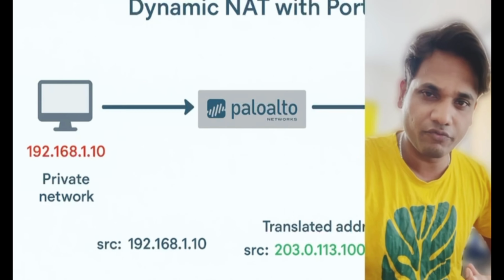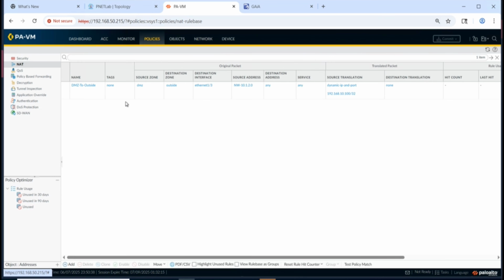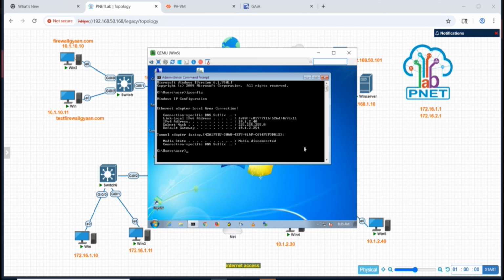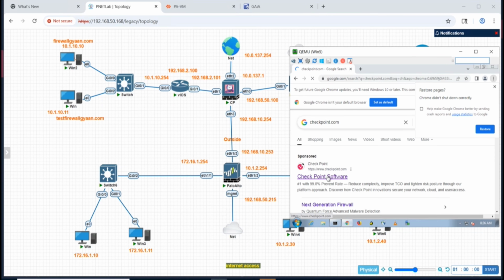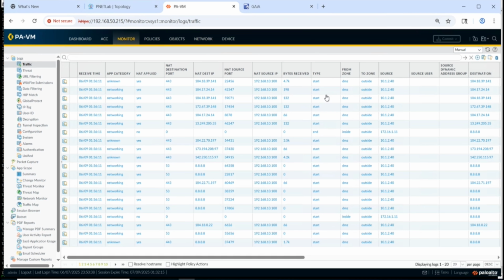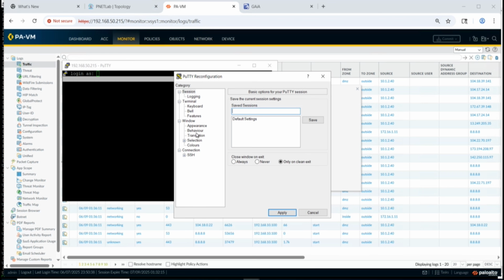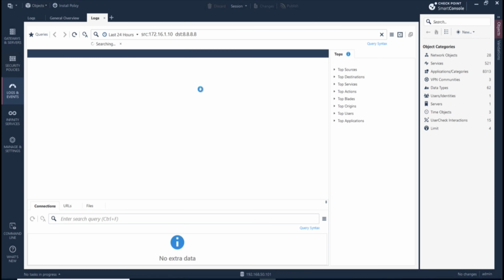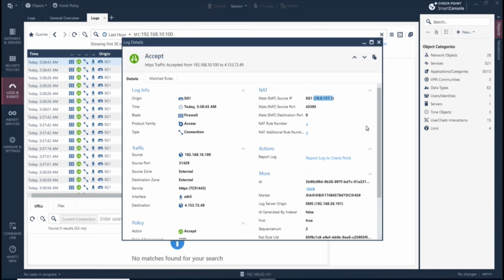Top NAT Troubleshooting Commands Every Network Engineer Must Know! Palo Alto Firewalls !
Are you struggling with NAT issues in your network? In this video, we dive deep into the most powerful and commonly used NAT troubleshooting commands that every network or firewall administrator should know!

🔥 In this video, you will learn:

Key commands to verify NAT translations

💡 Whether you're a beginner or a seasoned expert, mastering NAT troubleshooting is critical for ensuring application connectivity and secure communications.